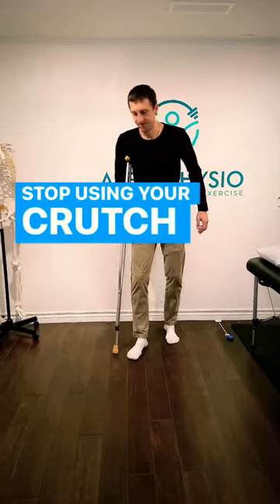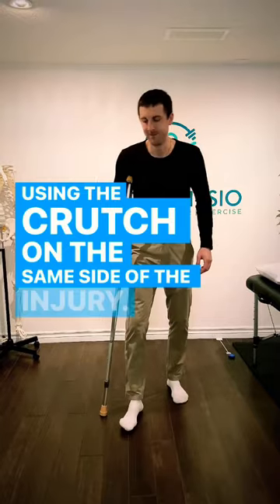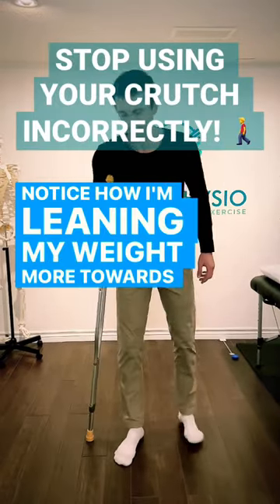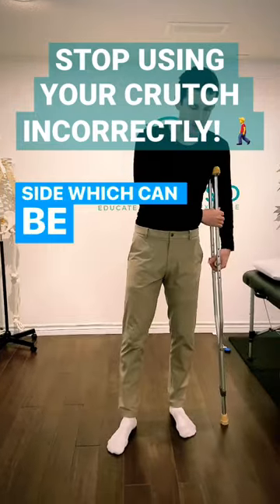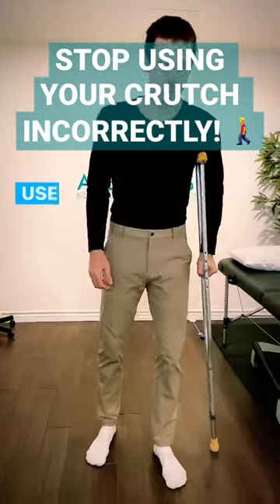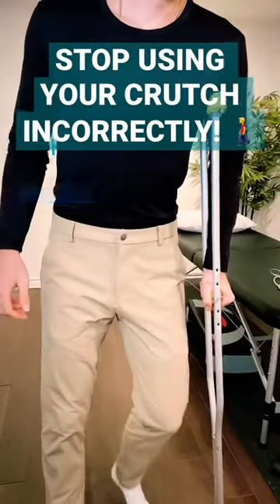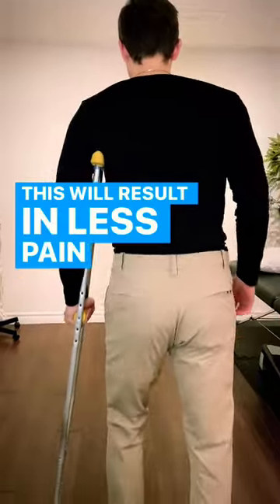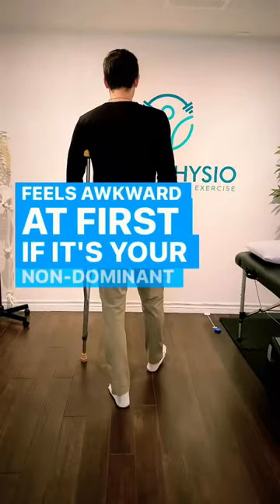STOP Using Your Crutch Incorrectly! 🛑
What’s incorrect?

Using the crutch (or cane, walking stick) on the SAME side of the injury.

Why?

Notice how I actually lean more towards the injured side when it’s on the same side. As a result, more load is going through your injured joints and bones, ligaments, muscles, tendons, etc, resulting in more discomfort.

What to do instead?

Put the crutch or gait aid on the opposite side. Notice how I’m leaning away from the injured side. This will result in less loading and subsequently less discomfort on the injured side.

It may feel awkward at first if you’re using it on your non dominant arm, but you should get used to it with time.